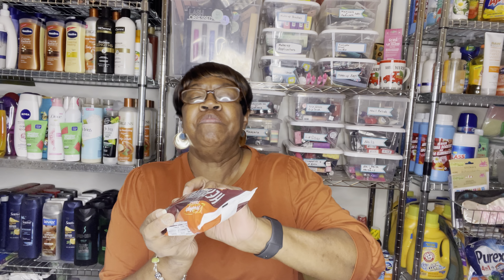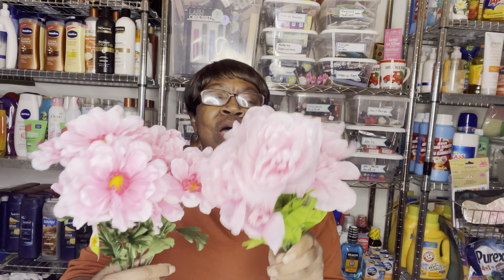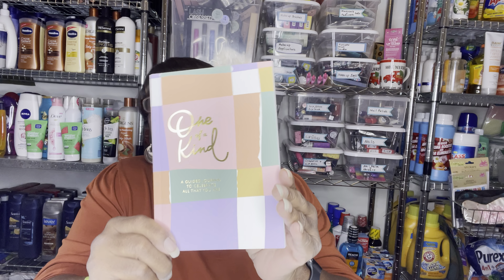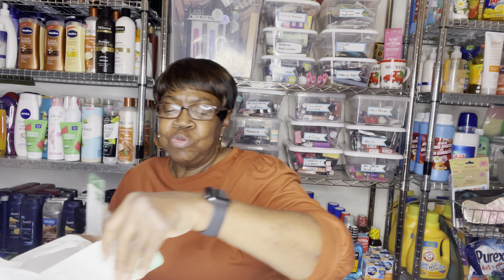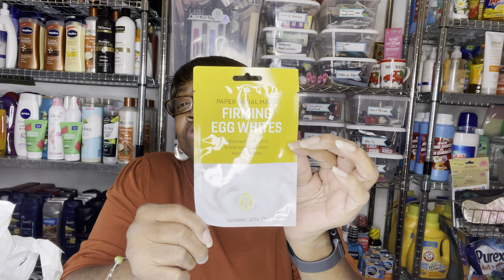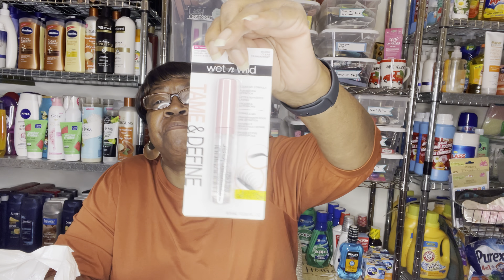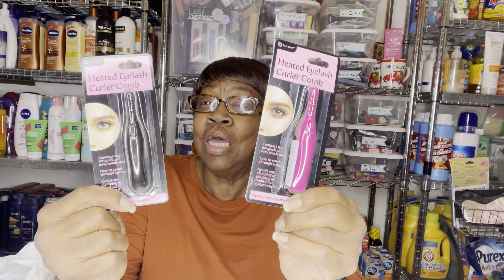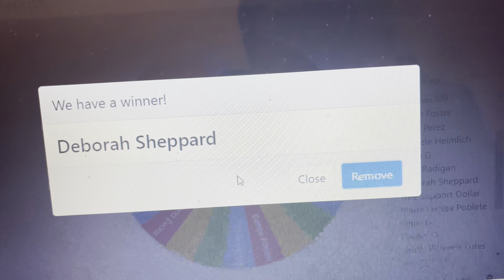New Items @ Dollar Tree & Redraw for End of the Month Giveaway 😊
New items found at Dollar Tree. Congratulations to our new Winner.